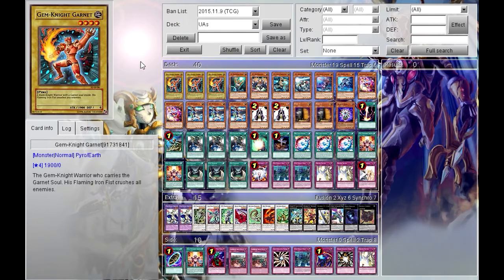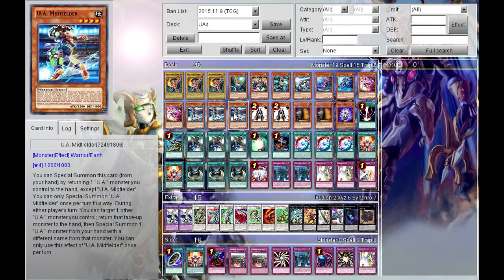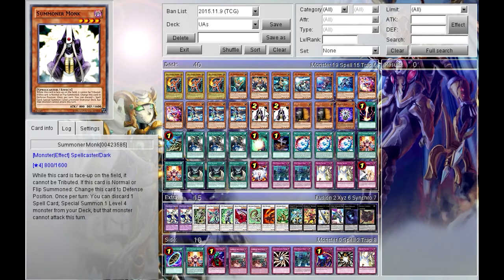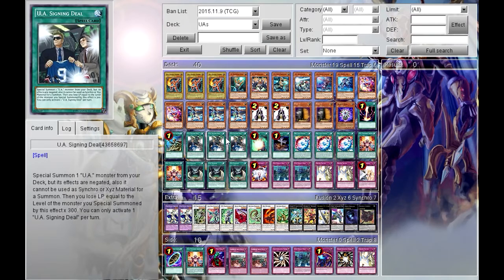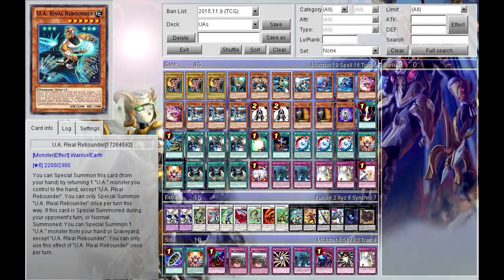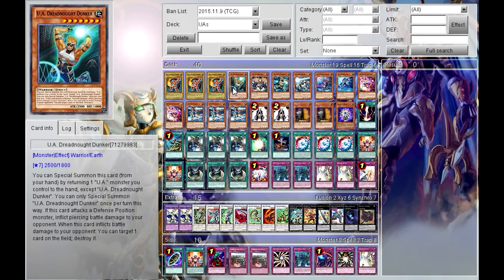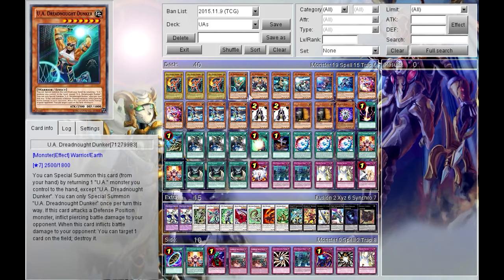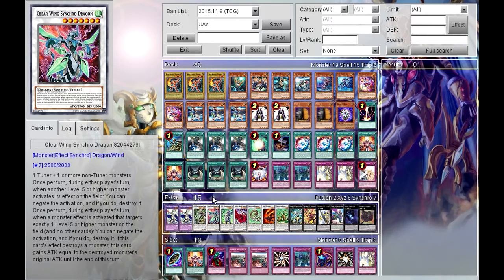U.A.s Yu-Gi-Oh! November 2015 TCG Banlist Deck Pro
Hey everyone!

Today I am doing a deck profile for a deck you might of seen me play recently, which are known as the U.A. AKA Ultimate Athletes!

U.As are a set of Earth Warriors that are based off Athletes for Football, Baseball and various other sports, that have effects that allow them to "Tag out" for each other, with a set of defenive monsters to set up your field to your advanace to stop your opponents plays and another set of offenive monsters so you can freely attack!

In the video, I talk about the deck, and show off what I used in the deck, and show off some of the various hands I get!

Hey everyone, just letting you know I setup a paypal donation link to see if you want help out in some way to help me produce more content for this channel the link is here: If you want to donate, you can do so

Also, if you REALLY care, you can also follwing me on twitter So you know when I upload videos or various things!

Also, if you want to get better at Yu-Gi-Oh!, check out the Yu-Gi-Oh! everyone there would be gadly to able to help you out!

Also, if you want to be featured on this channel at all, by playing some games of Yu-Gi-Oh with me, send me a message on my twitter account: @Zerms4, my Xbox Live GT: Zerms, OR my Reddit Account: Zerms4 and what time you usually on, and we can work something out!

Part of TGN Network